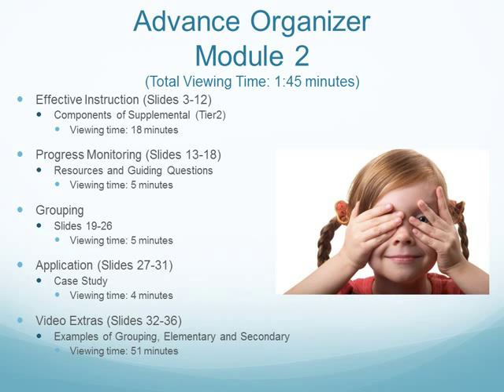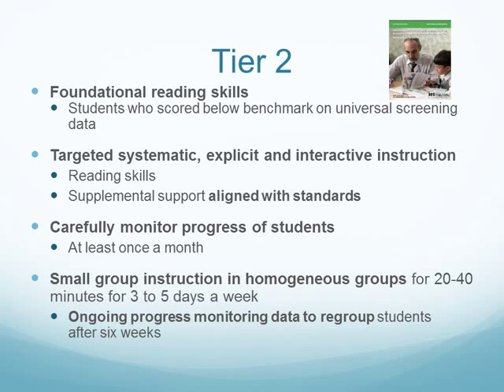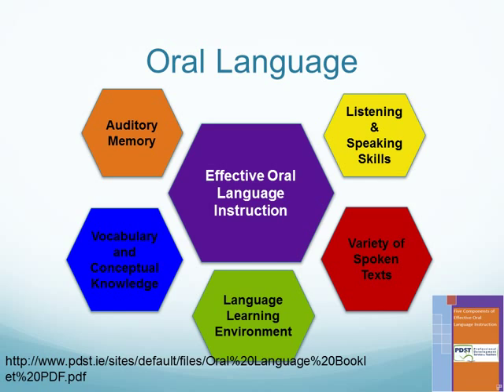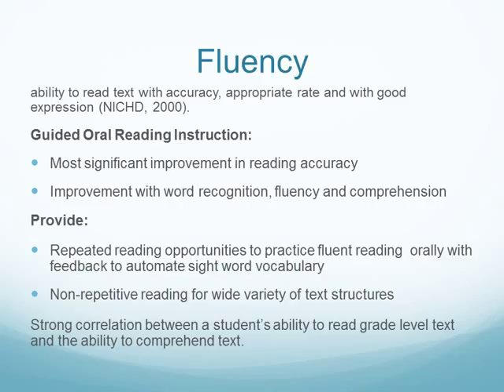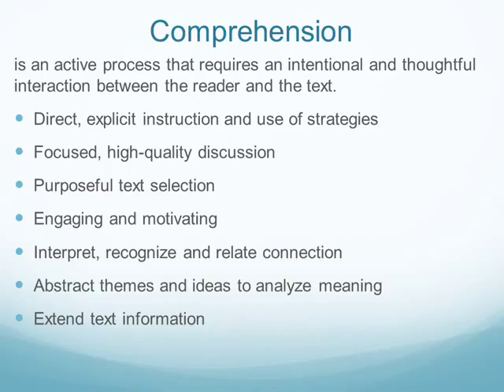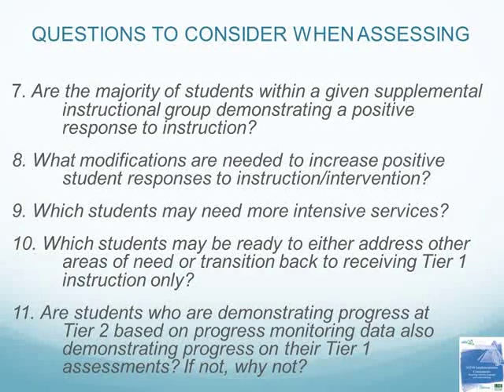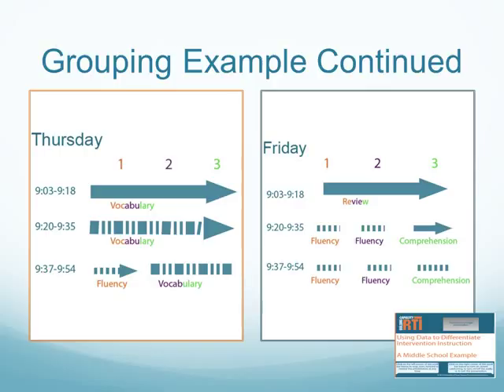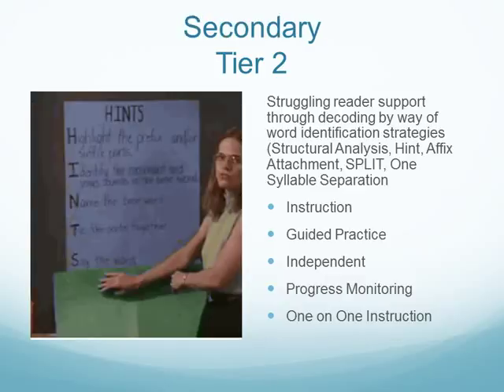Tier 2 Literacy